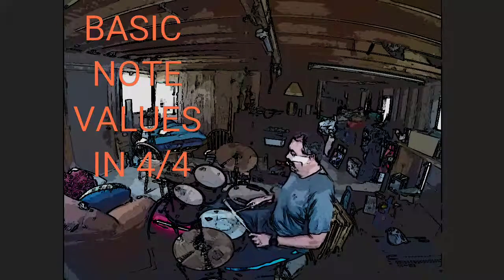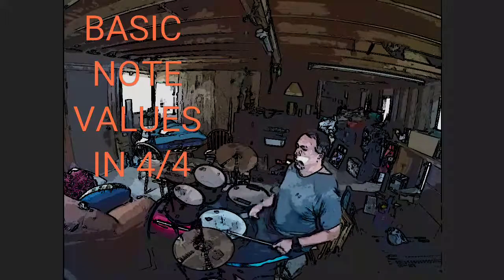BASIC NOTE VALUES in 4/4